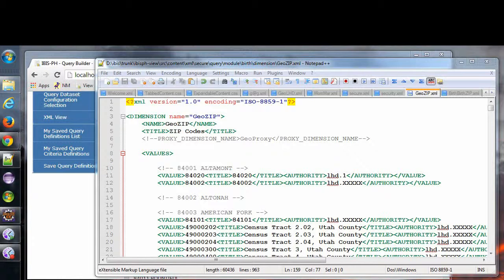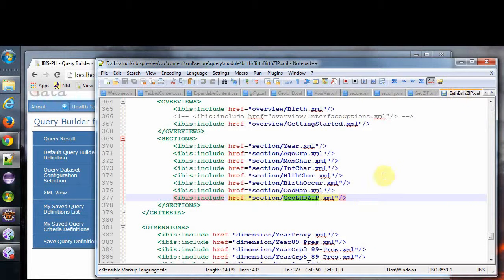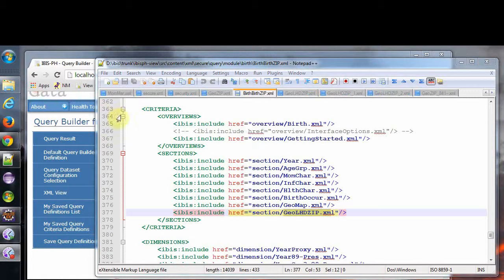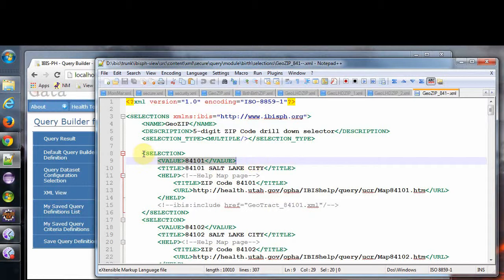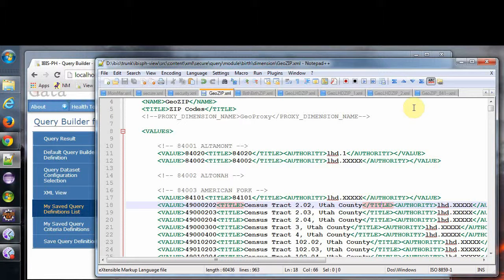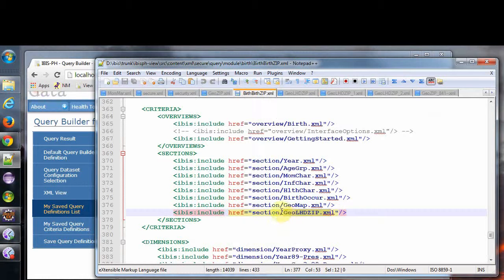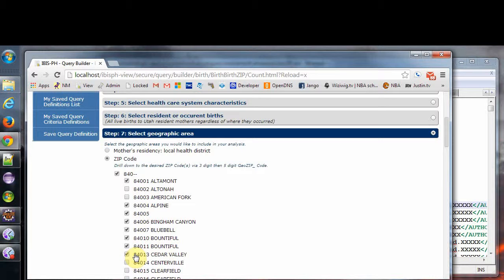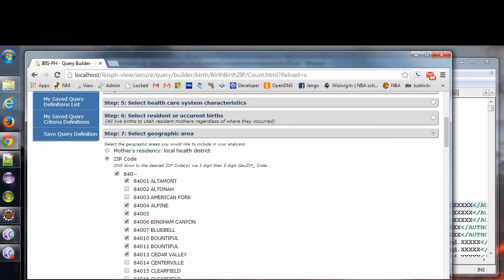security row level setup 4